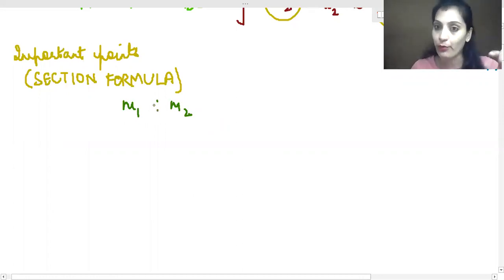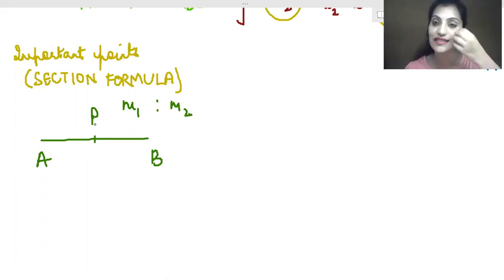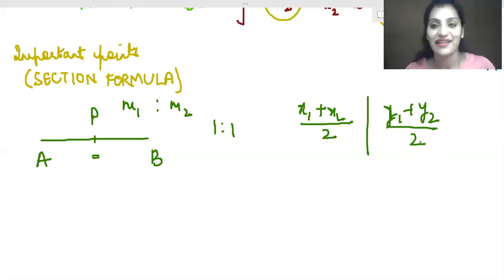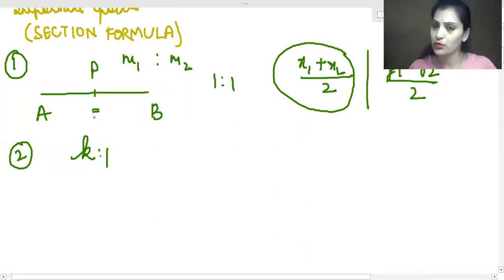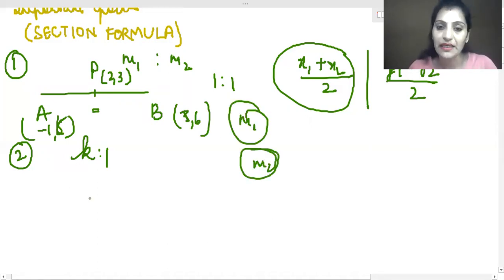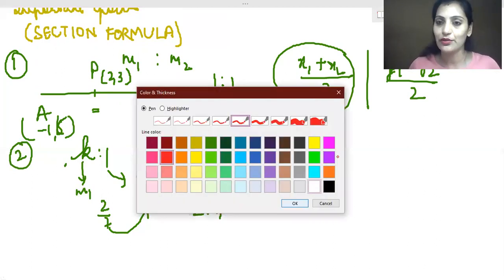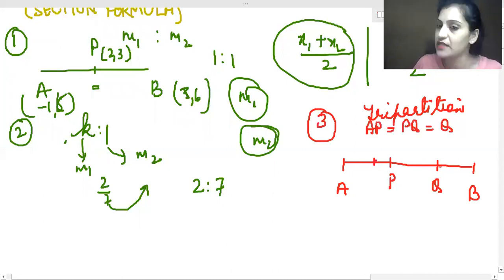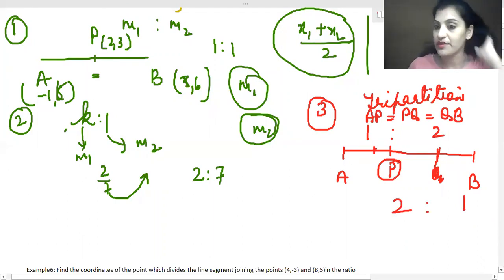Section Formula Important Points Class X CBSE by Nandini Ma'am.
Short and useful tricks to be used in section formula.